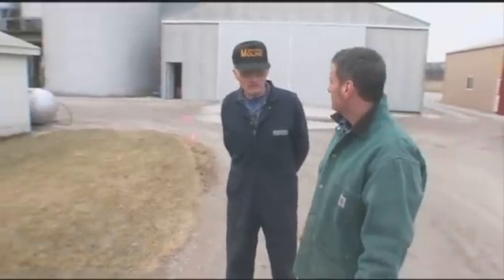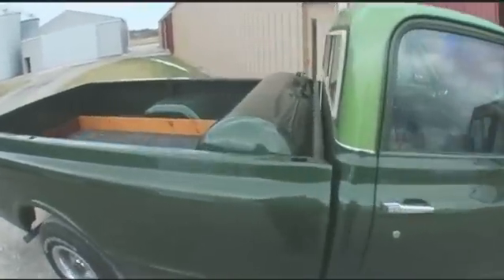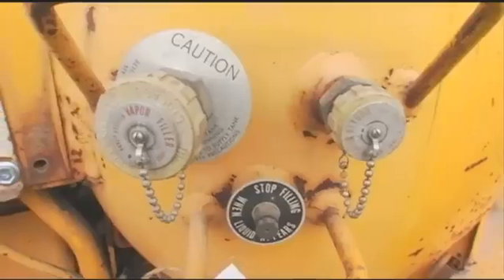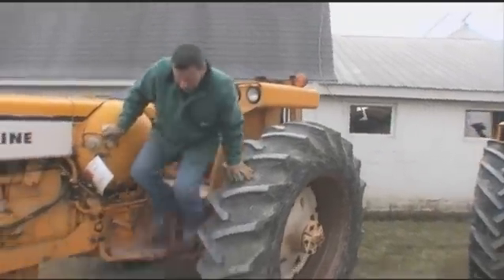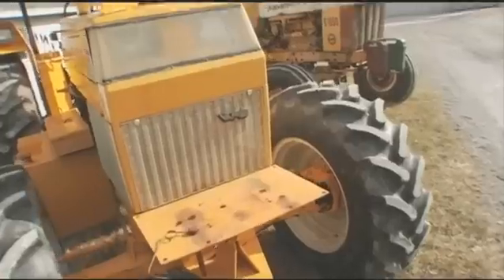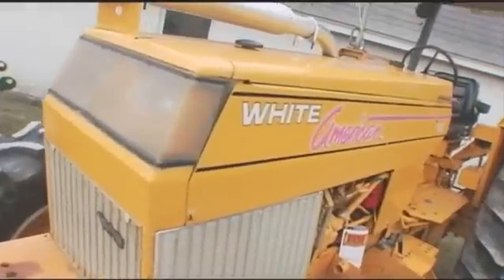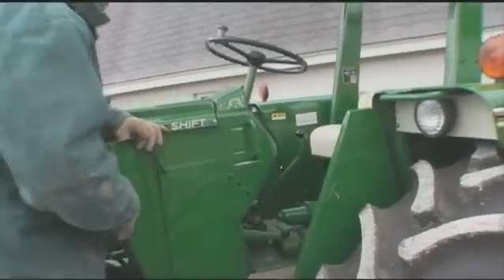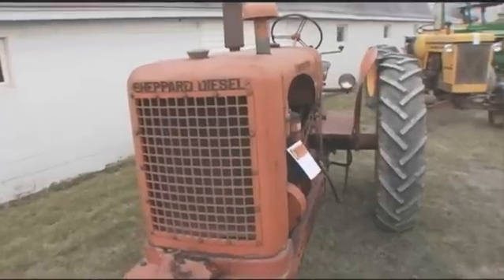Tractor Fanatic Webisode 1013